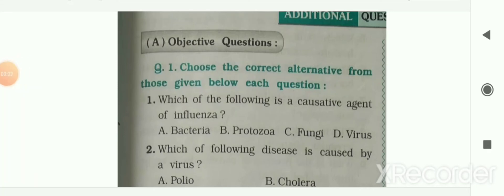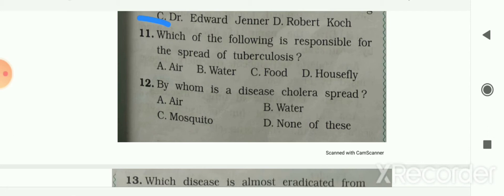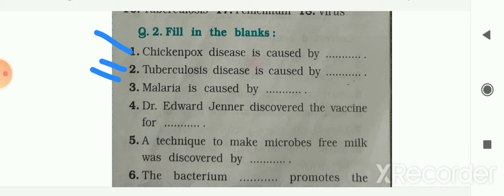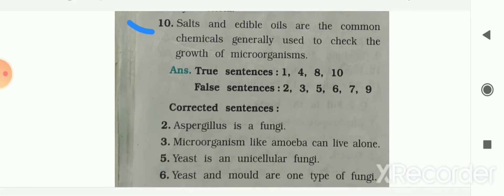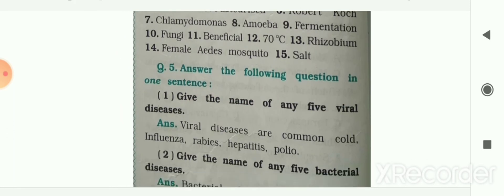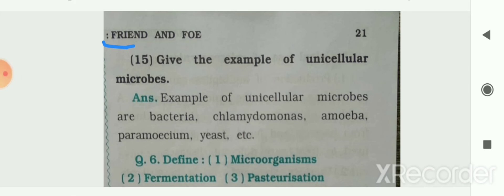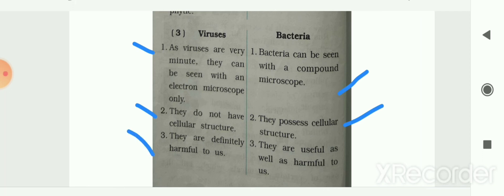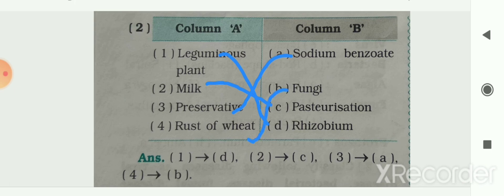Class 8 | Science | Ch 2 : Microorganisms: Friend and Foe | Exercise (part2) | ncert